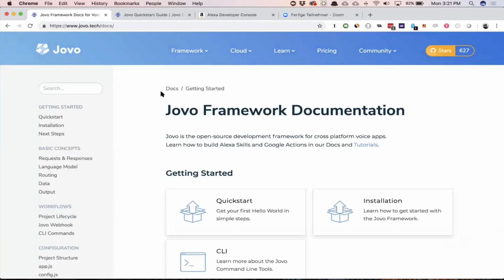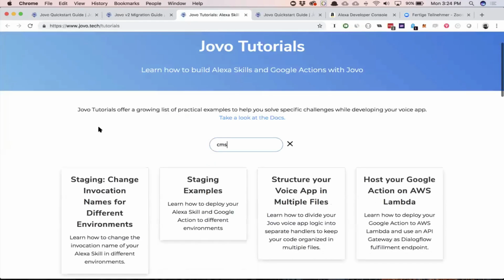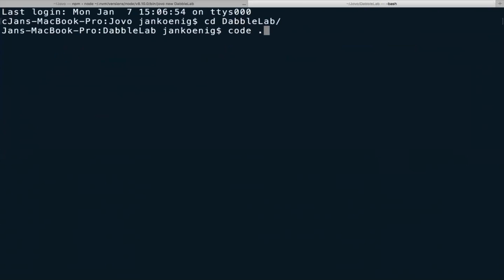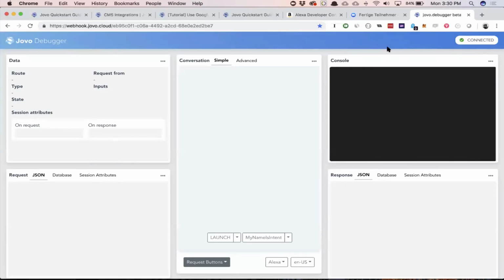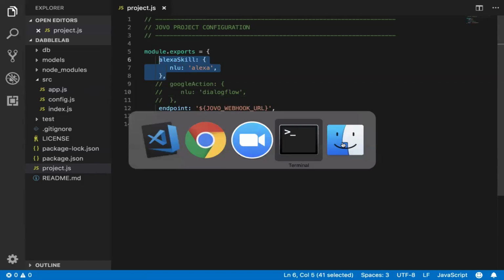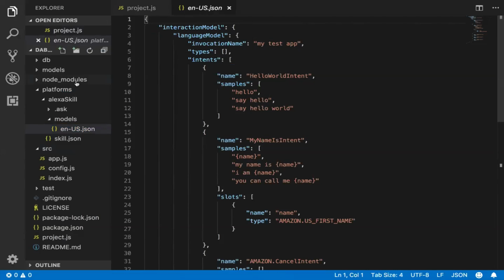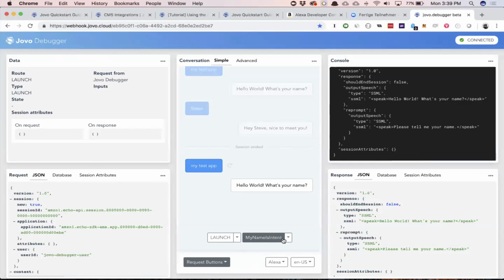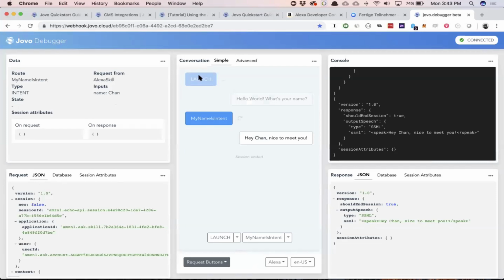Dabble with Experts - Episode 1 - Jan König of Jovo - Dabble Lab #142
#142: This is episode 1 of Dabble with Experts. In this episode, Jan König the CEO and Co-Founder of Jovo shows us how easy it is to start building skills for Amazon Alexa and Actions for Google using the new Jovo V2 framework.

≡≡ RESOURCE LINKS  ≡≡